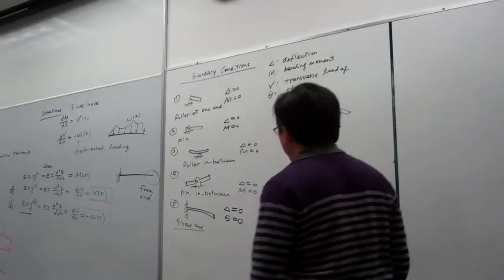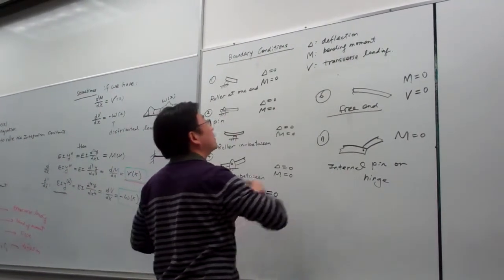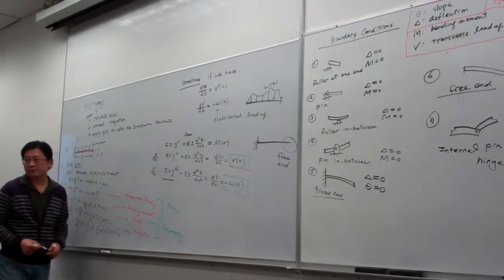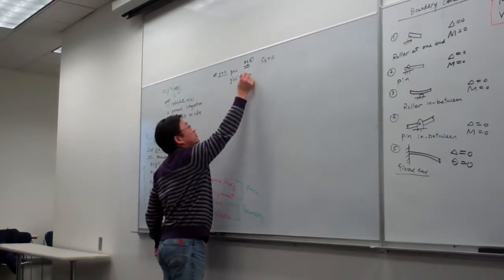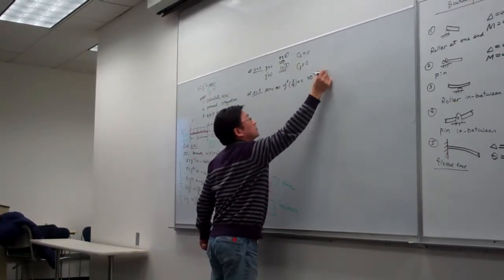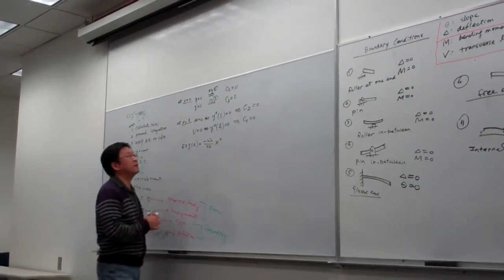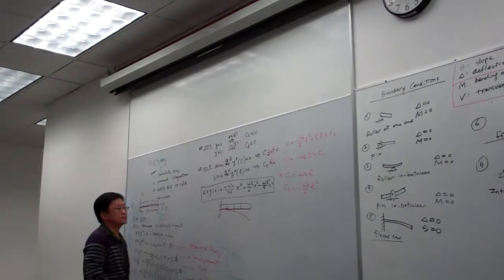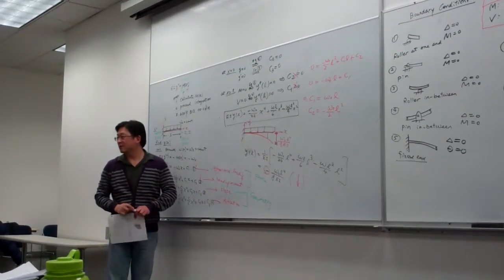Ch9 23 Deflection example 2